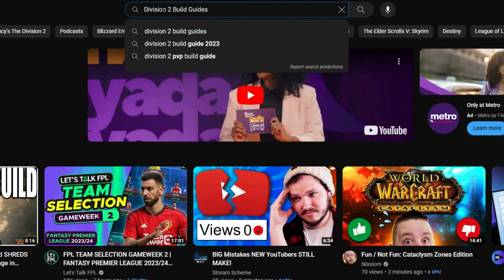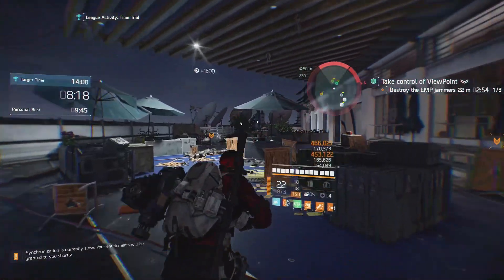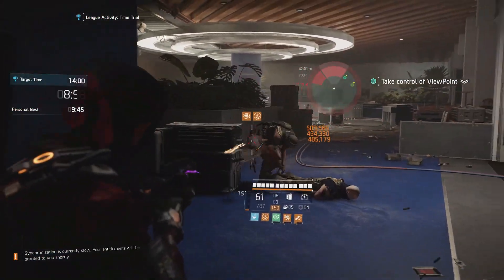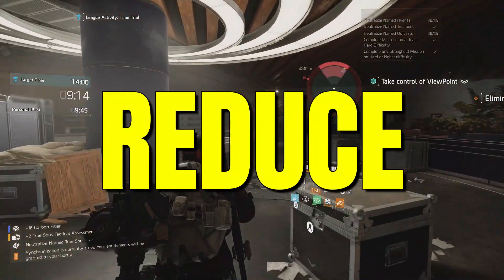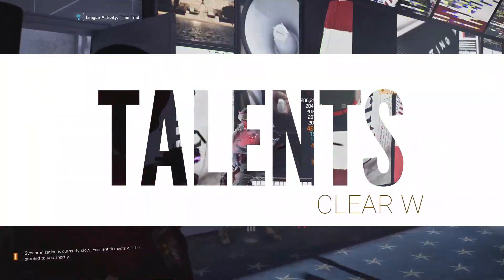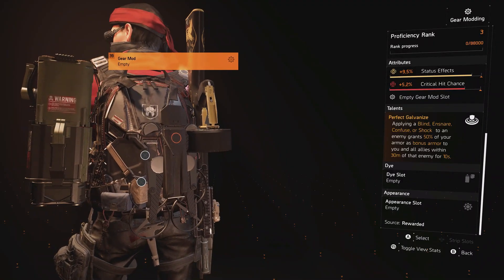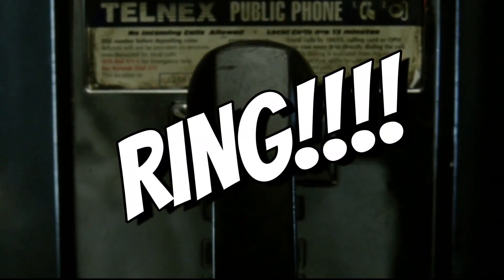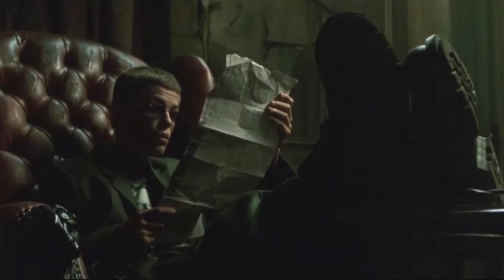I Watched 50 Division 2 Build Guides And Found The Secrets Of The Best Builds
I studied 50 Division 2 Build Guide Videos From 22 different creators to try and decode the formula for what makes a great build.  And I want to show you what I found.

Chapters:
0:00:00 I Watched 50 Division 2 Build Guides
0:00:35 Best Named Items
0:01:38 Which Exotic Should You Use?
0:02:52 Stand Out Chest, Backpack and Weapon Talents
0:03:58 Two Specializations
0:04:30 The Best Gearset Is .